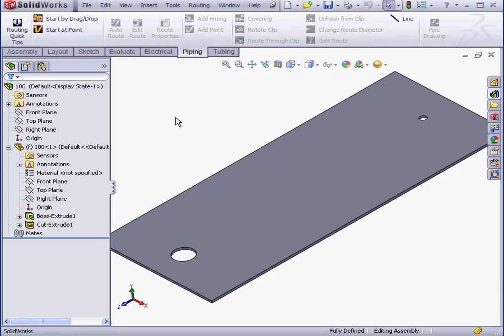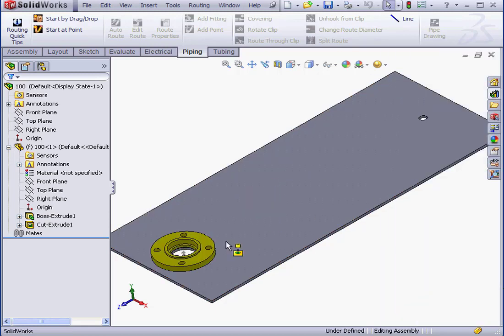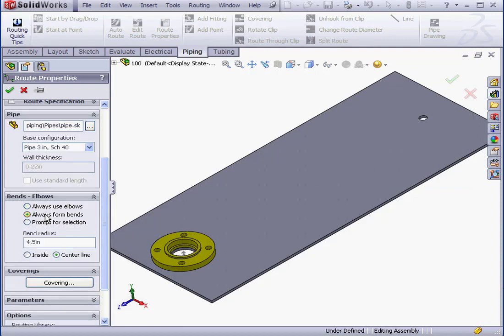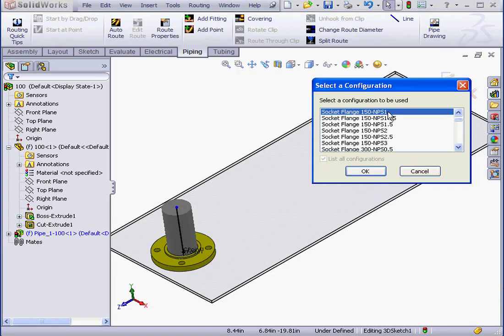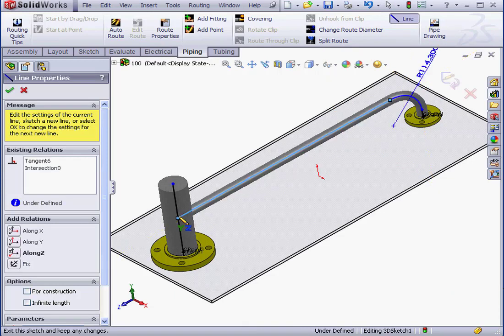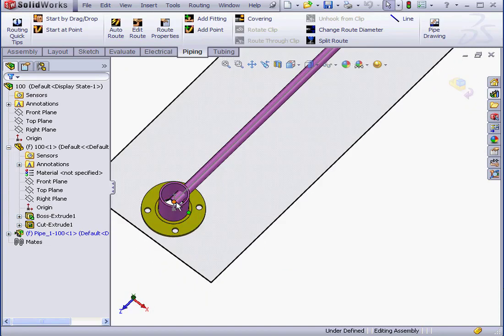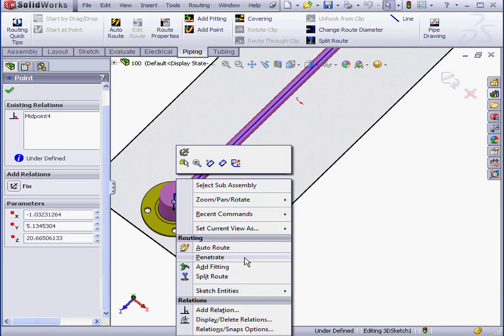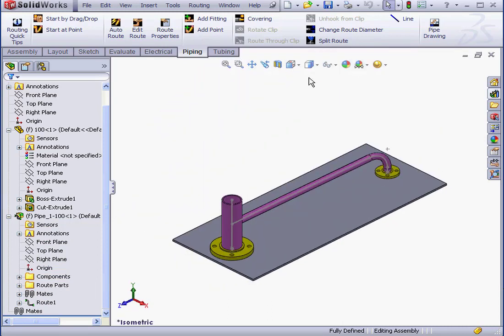SOLIDWORKS Routing 10 ( Penetrate Command )